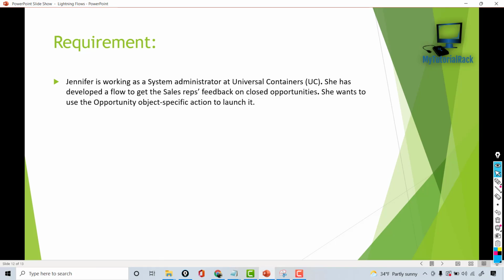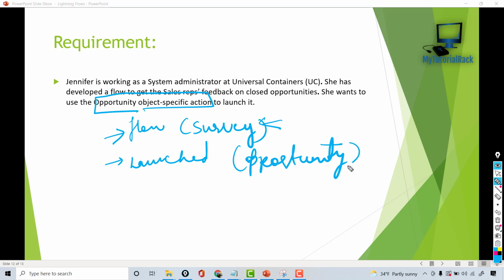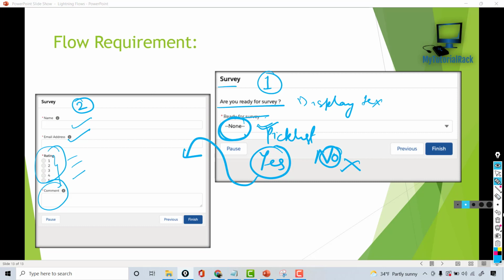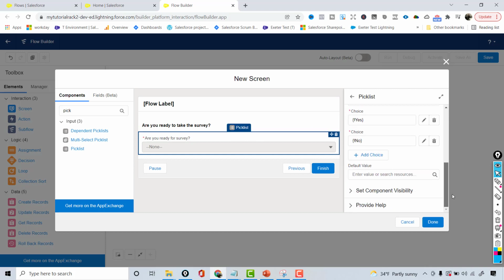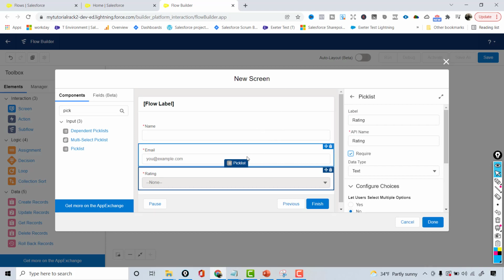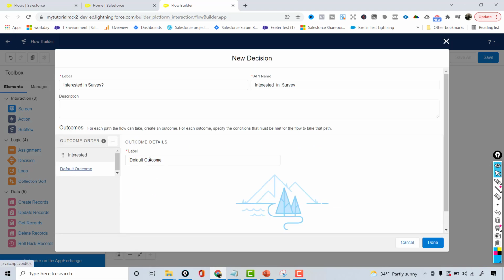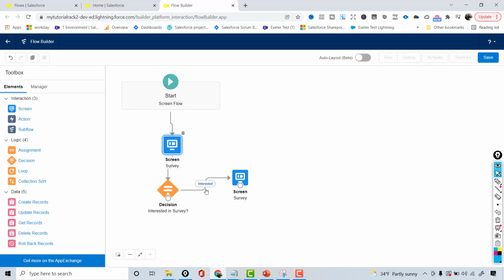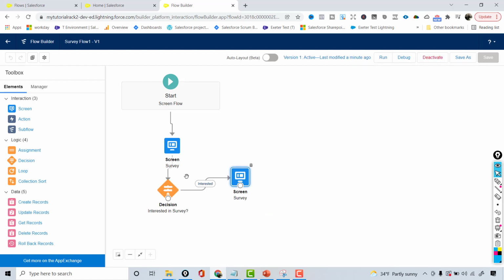Tutorial 11- How to Launch a Flow Using Object Specific Action in Salesforce?